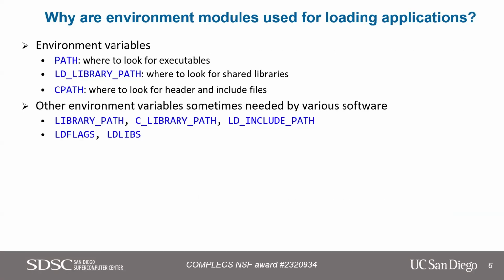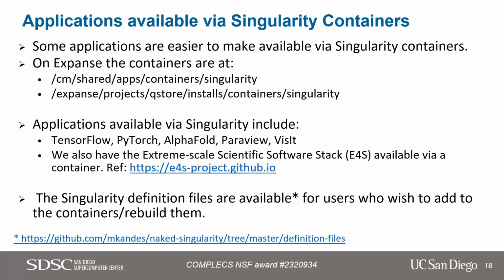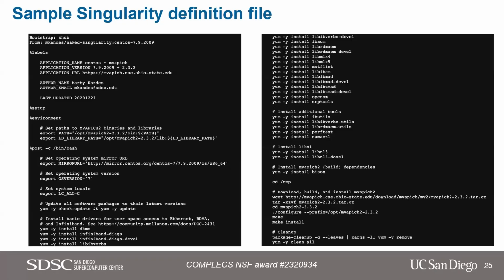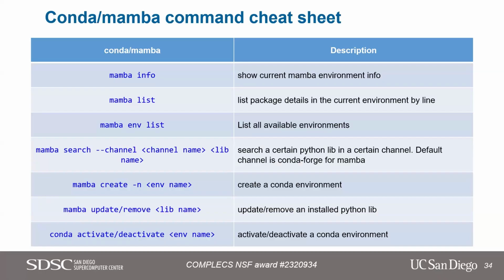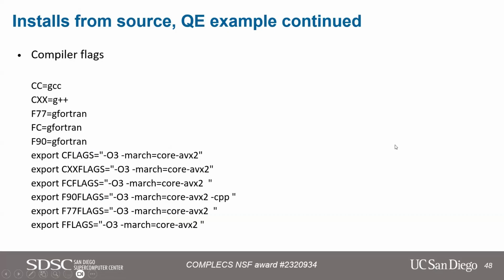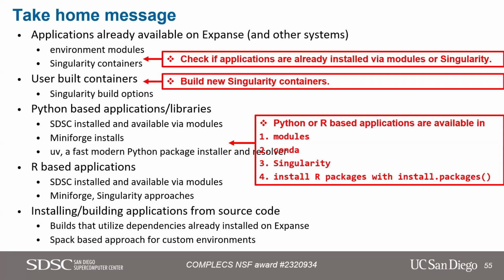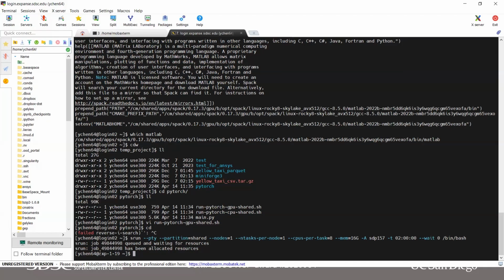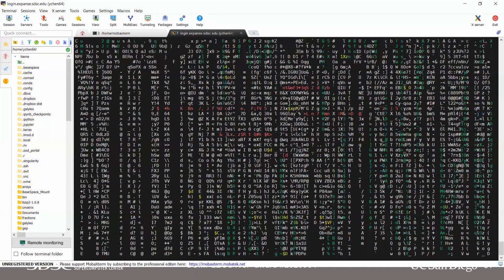Code Migration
Summary
We will cover typical approaches to moving your computations to HPC resources – use of applications/software packages already available on the system through Linux environment modules; compiling code from source with information on compilers, libraries, and optimization flags to use; setting up Python & R environments; use of conda based environments; managing workflows; and use of containerized solutions via Singularity. The session covers general principles, with hands-on activities on SDSC resources.

Instructor
Yuwu Chen received his PhD from Louisiana State University in chemical engineering with an emphasis on molecular dynamics simulation of proteins. Yuwu’s key responsibility is to provide a high degree of HPC customer support and professionalism to the research communities of UCSD and other institutions. He is a Singularity user and has provided Singularity user support for HPC users since 2019.